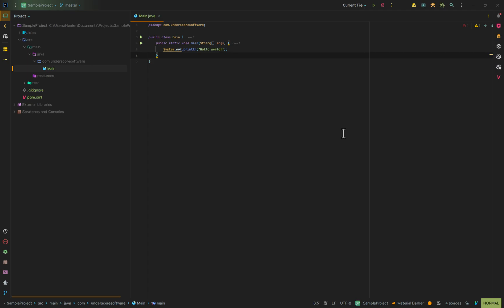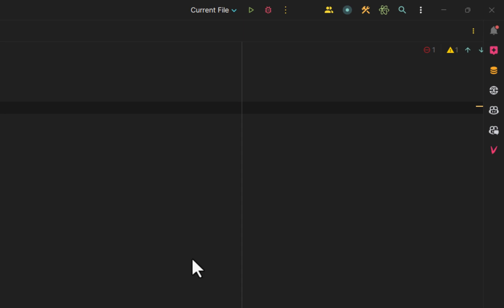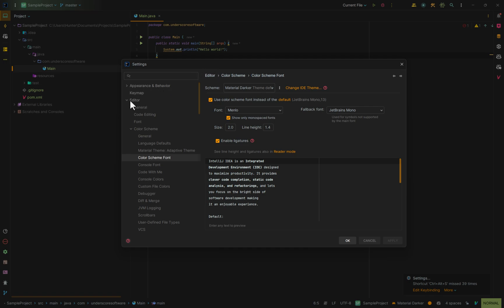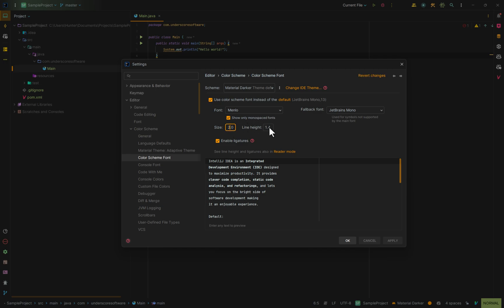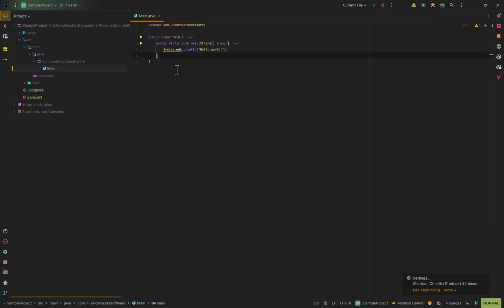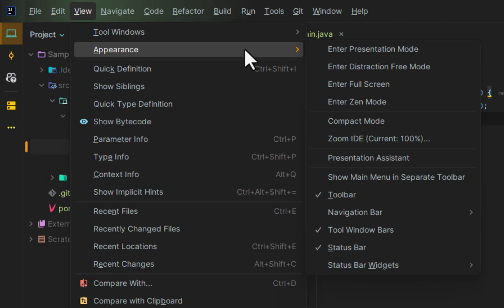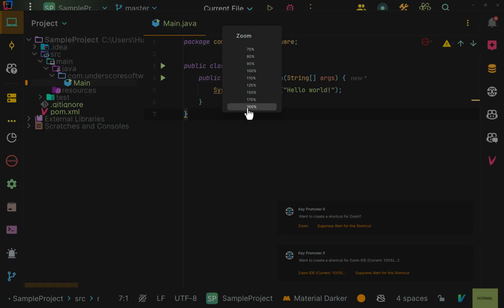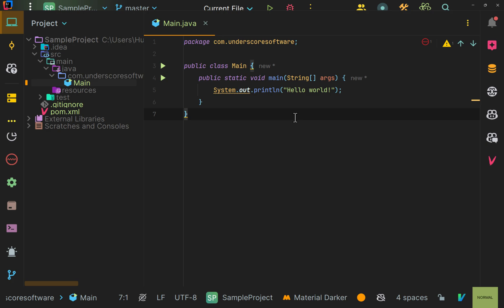How to Change Font Size in IntelliJ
In this IntelliJ tutorial, learn how to change the font size within IntelliJ. There are a couple different ways to do it so I show you both of them in this quick tutorial